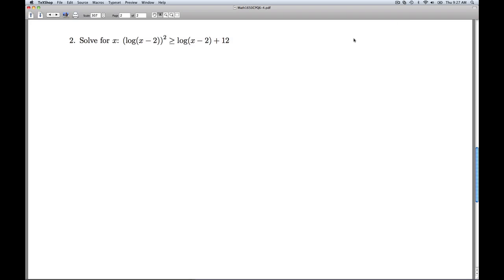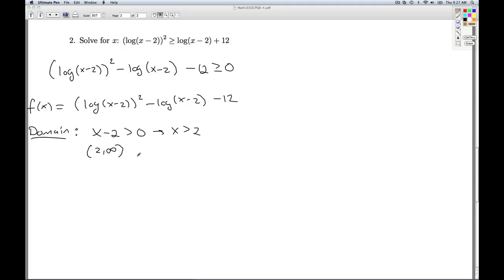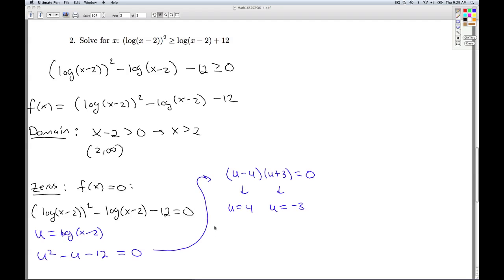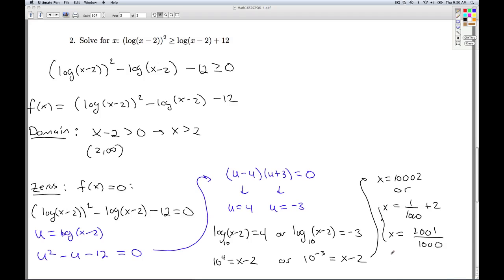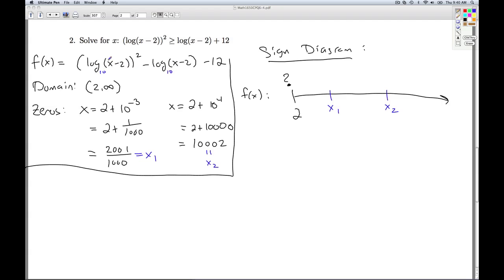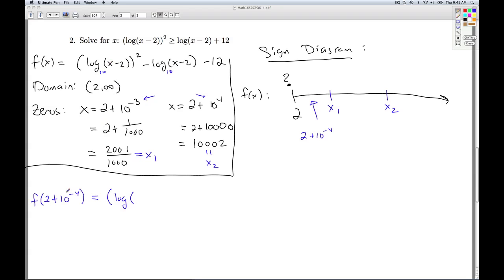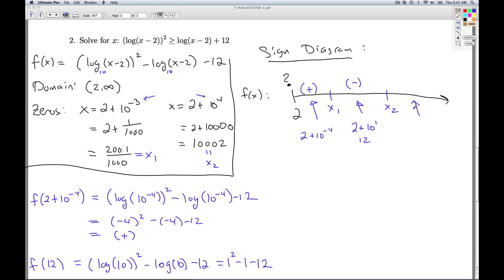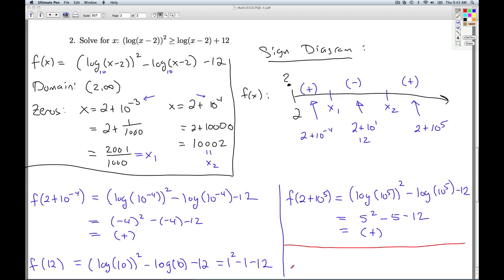Stitz Zeager Checkpoint Quiz 6.4 Part 2 of 2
We solve an inequality involving logarithms.